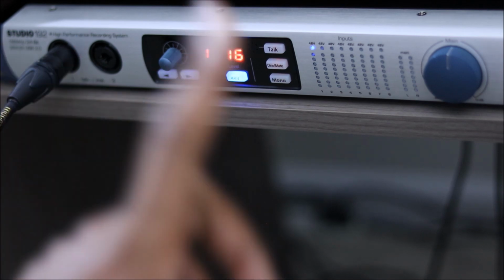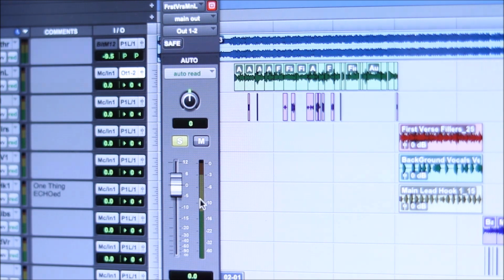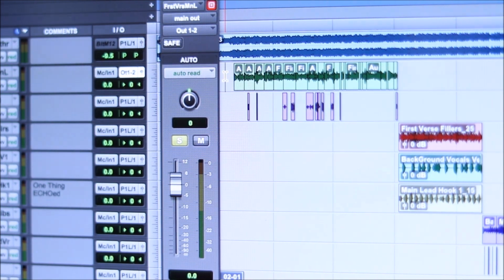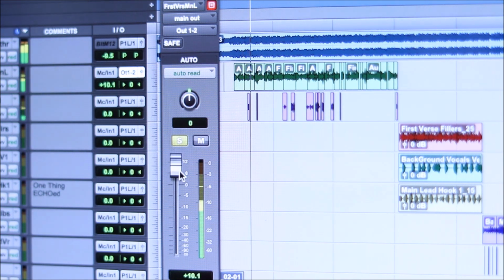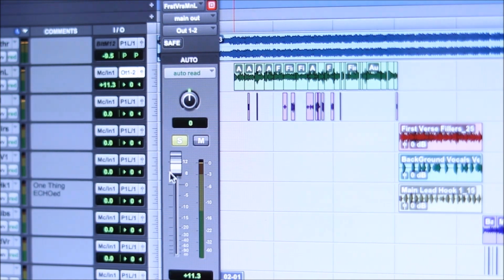Why Gain Staging Is So Important & How I Wasted Two Years Of Records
Hayden Jamal kicks off a series of videos in which he speaks about the biggest mistakes he's made in recording himself. This one talks about Gain staging and recording levels within a home studio.

Hayden Jamal argues that recording too loud will have alot of artists wasting time, and that proper gain staging will help with better mixing. He shows what to look for on an audio interface like a presonus, focusrite or Mbox and also what too look for within pro tools
Song At The End Of The Video:
Directed & Edited by Hayden Jamal
Connect With Hayden Jamal:
About Hayden Jamal- Recording Artist & Consultant

Matthew-Jamahl Hayden (born August 3rd), known mononymously as Hayden Jamal, is a Black-American rapper, songwriter, producer, and entrepreneur. Hayden Jamal initially gained recognition as a rapper and video blogger on youtube in the mid-2010’s creating videos about home studio equipment. Intent on pursuing a career as a rapper, he releases songs on a semi-weekly basis. Hayden Jamal is also known to have coined the term “Igloo” and “Little Igloo” for the state of Minnesota.